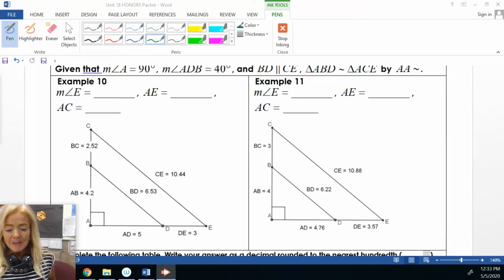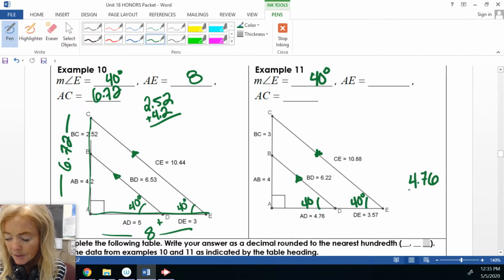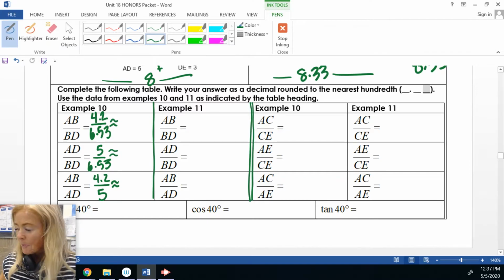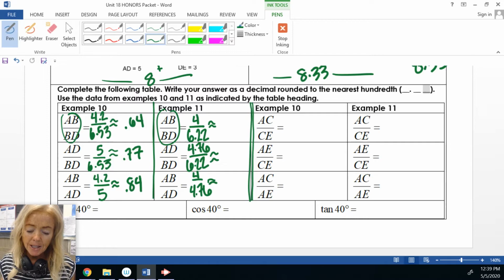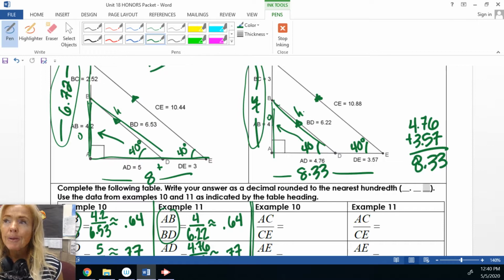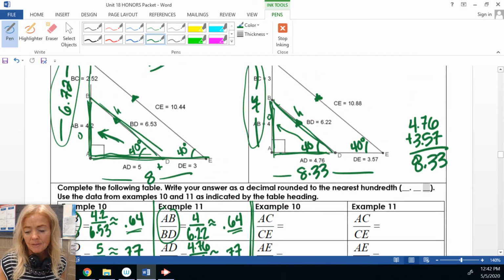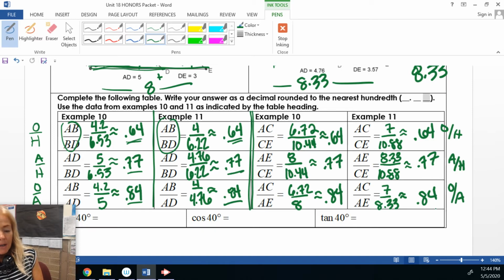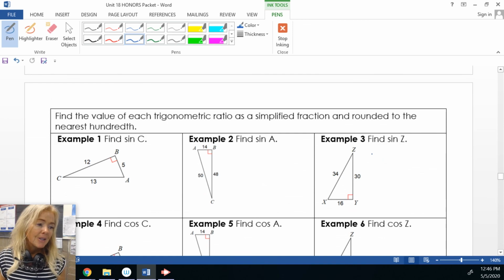S 2 H 18.3 Part 2